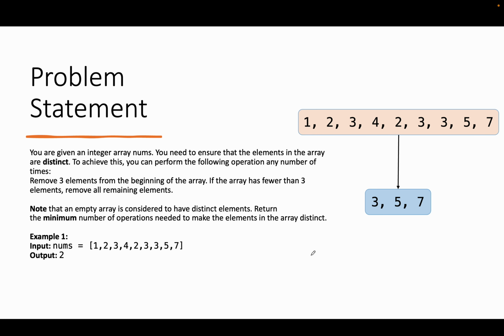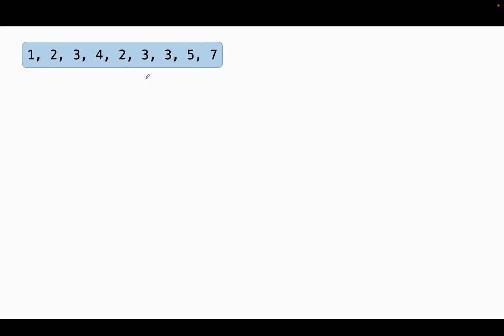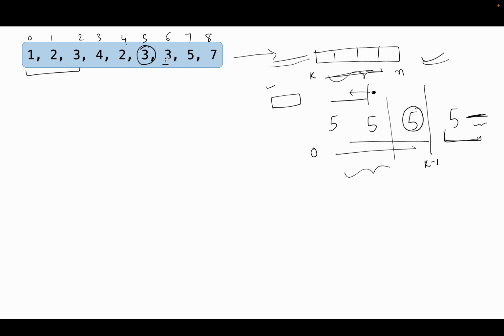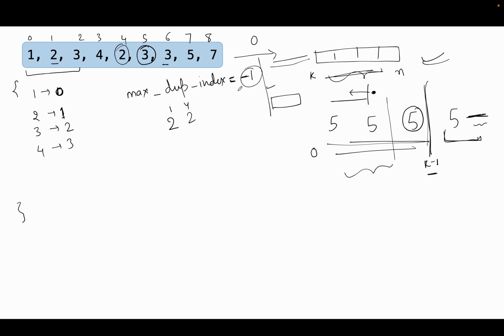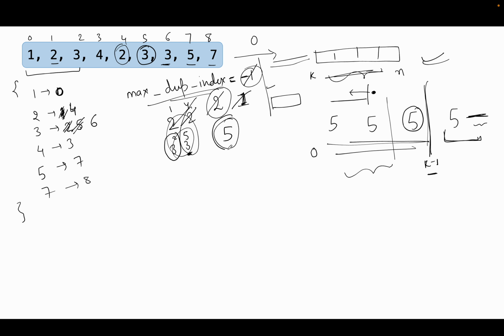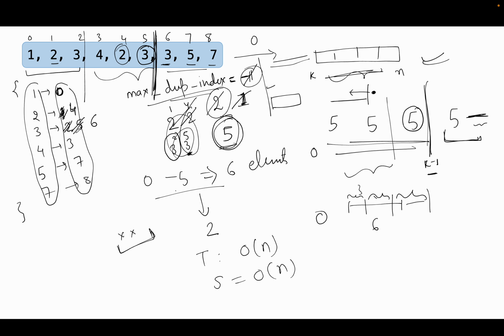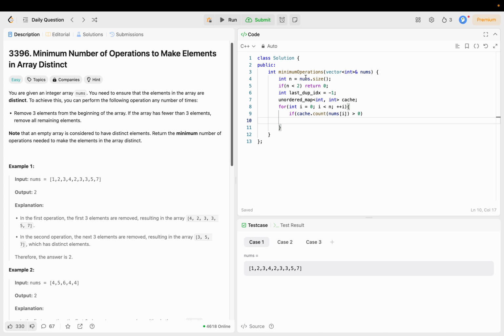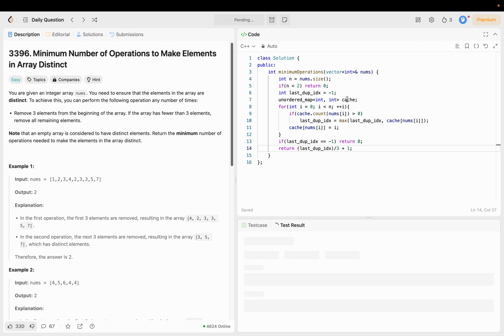Minimum number of Operations to Make Elements in Array Distinct || Leetcode 3396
Meta Coding Interview question,
google coding interview question,
leetcode,
Minimum number of Operations to Make Elements in Array Distinct,
Minimum number of Operations to Make Elements in Array Distinct C++,
Minimum number of Operations to Make Elements in Array Distinct Java,
Minimum number of Operations to Make Elements in Array Distinct python,
Minimum number of Operations to Make Elements in Array Distinct solution,
3396. Minimum number of Operations to Make Elements in Array Distinct,